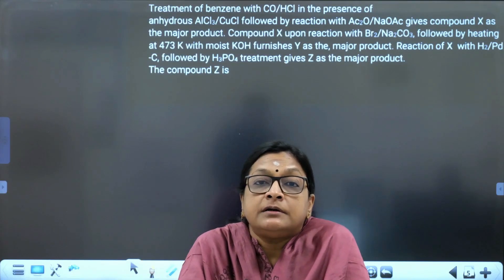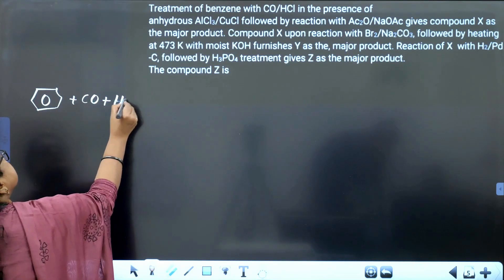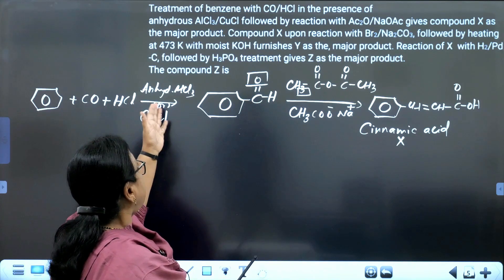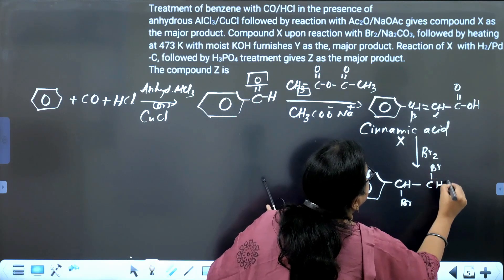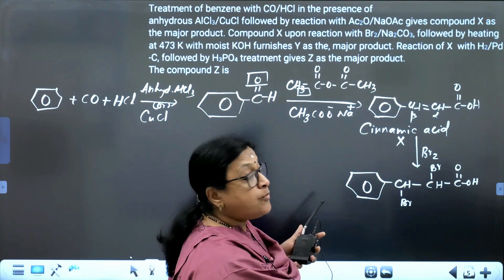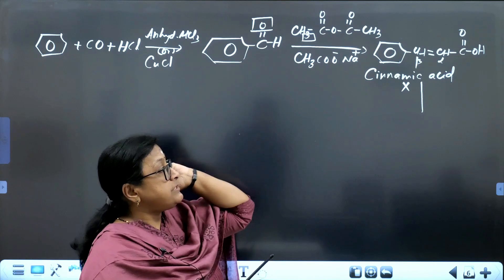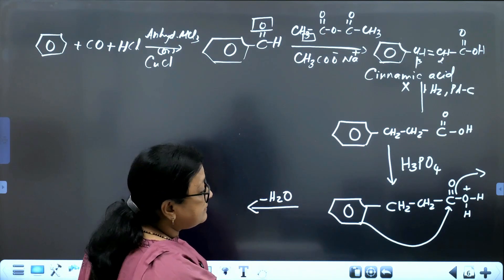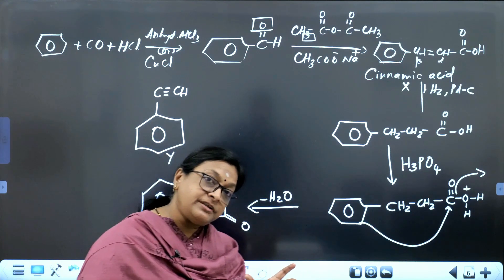BLAST FROM THE PAST - JEE ADVANCED PYQ EP 6